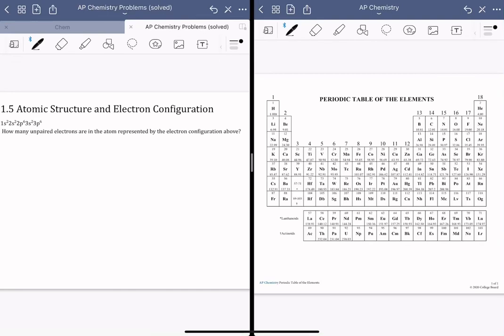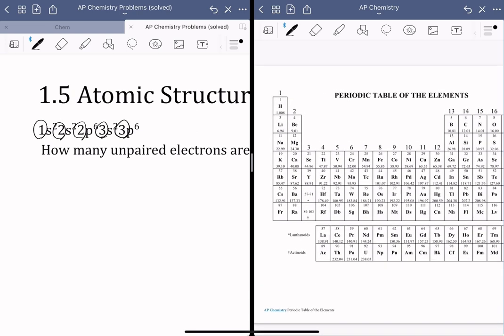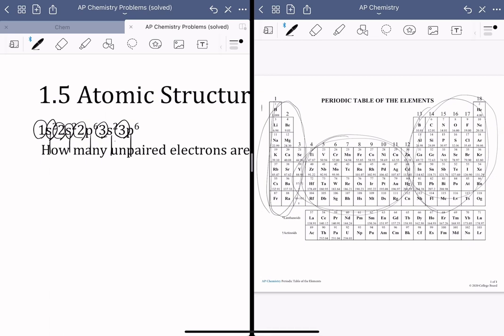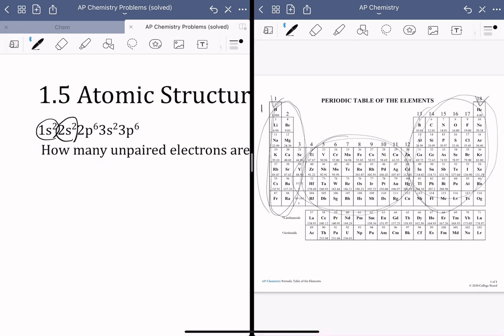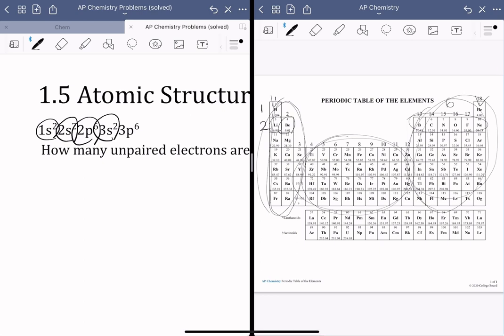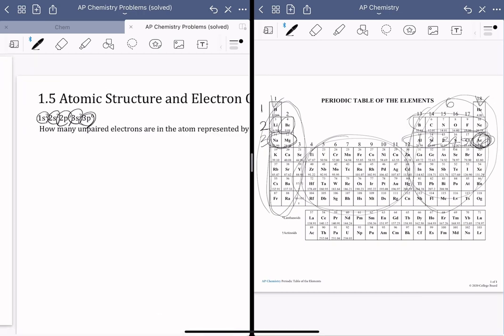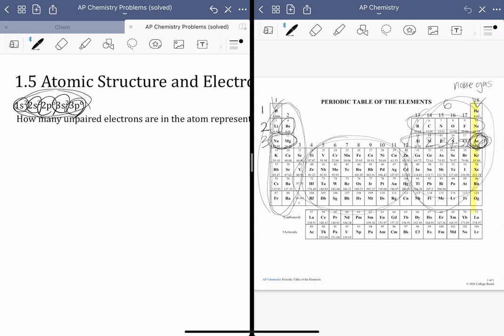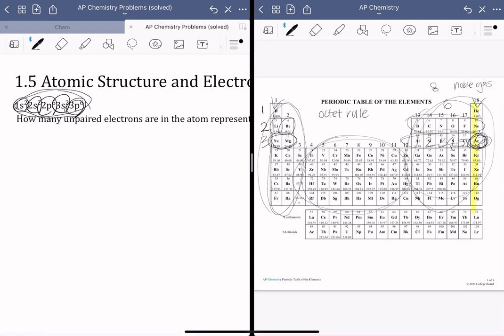1.5 Atomic Structure and Electron Configuration